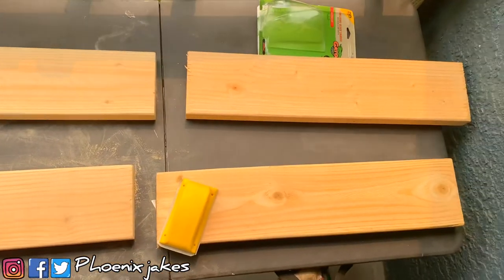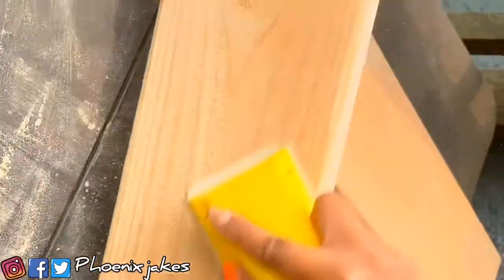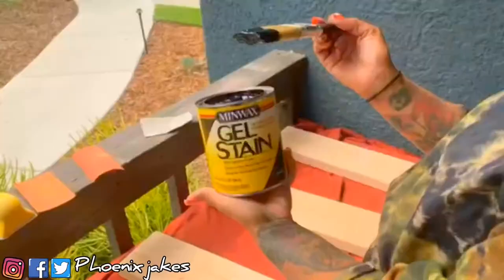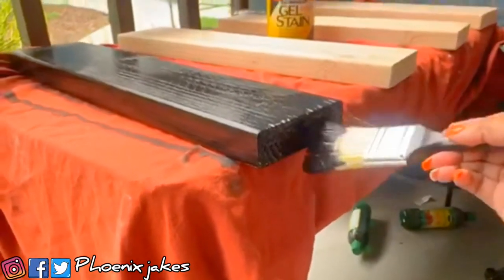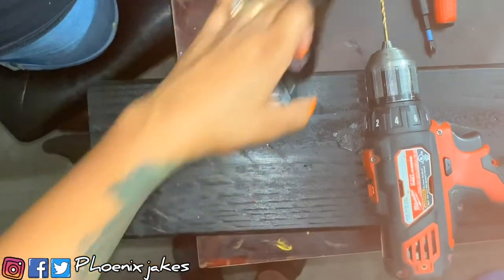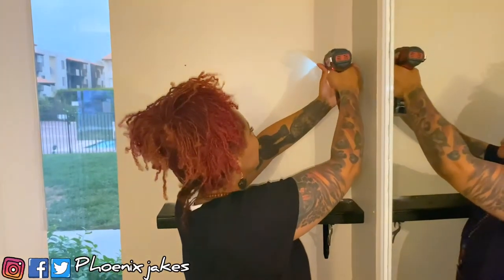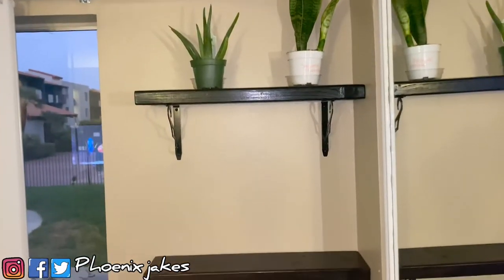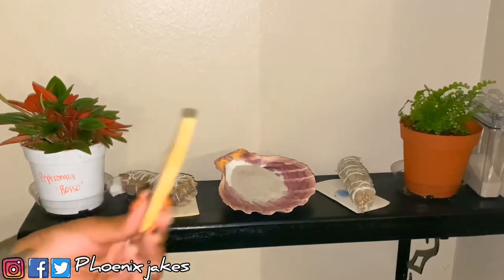DIY Wall Shelves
My name is Phoenix Jakes and in this video I will be making some DIY wall shelves.